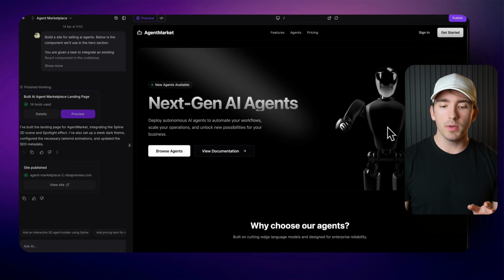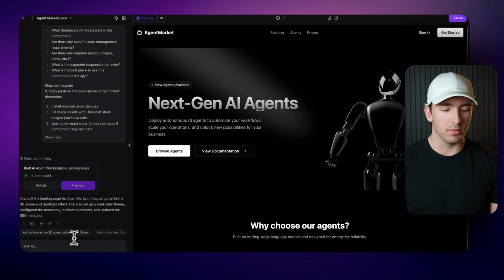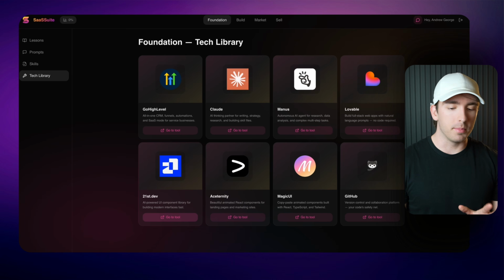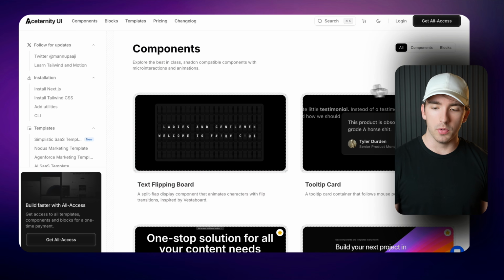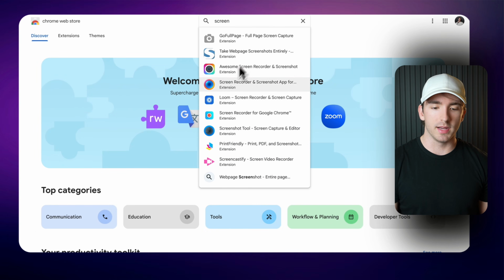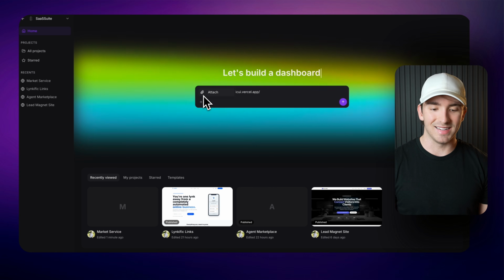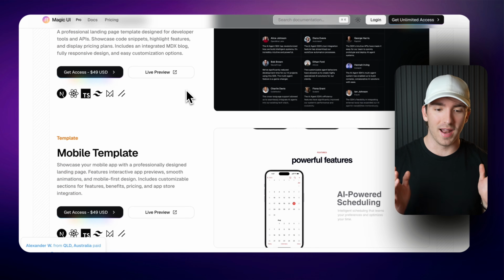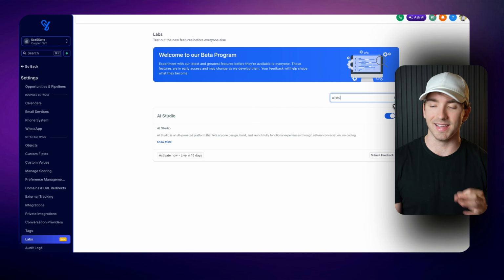This AI Builds Entire Websites for You (No Code Needed)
👉Sign up for FREE vibe coding, agents, and automations with our white label

This website was 100% created by AI inside GoHighLevel's AI Studio — and I'm going to show you exactly how using three free component library websites that make your vibe-coded sites look incredible. I walk you through 21st.dev (with that viral 3D robot agent component), Aceternity (MacBook scroll animations, glow effects, and more), and Magic UI (full landing page templates you can clone). You'll learn how to copy prompts directly from these libraries, paste them into AI Studio, use full-page screenshots with a Chrome extension to recreate any website, and publish everything on a custom domain for free. No Claude Code needed — just AI Studio, good prompts, and these three resources.